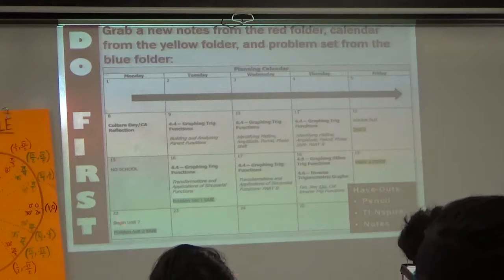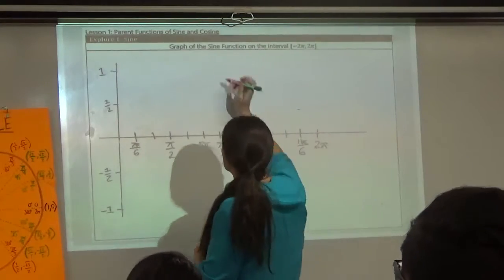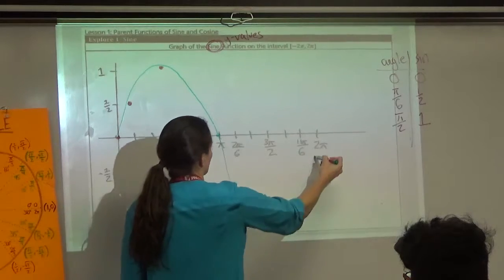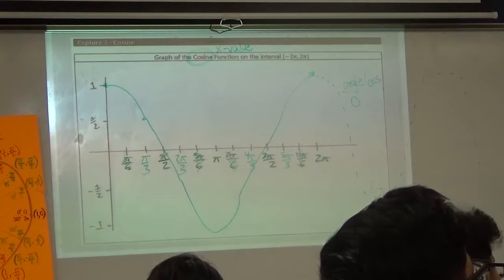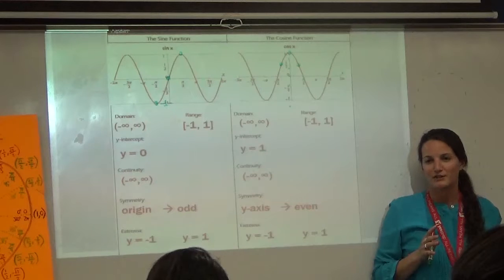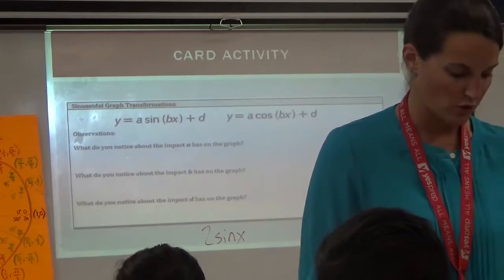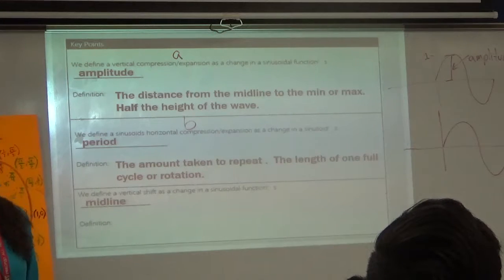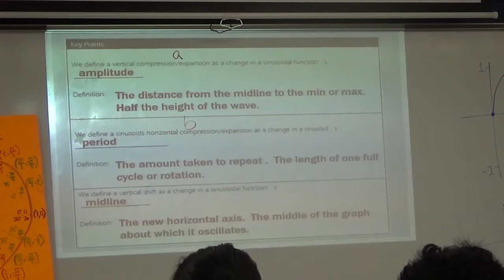Lesson 01 - Parent Functions of Sine and Cosine